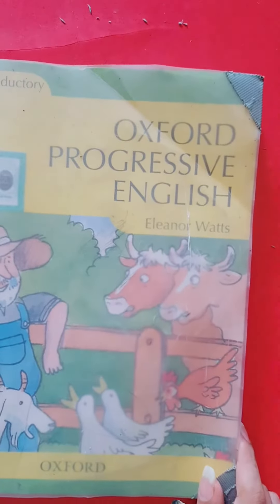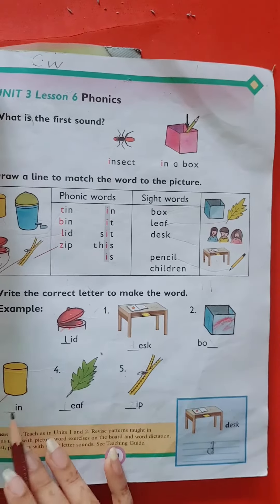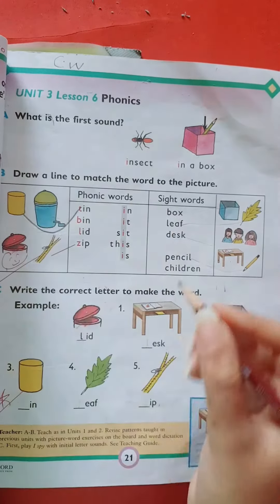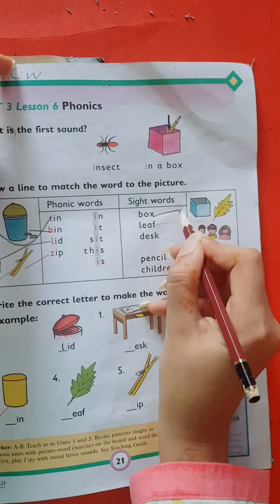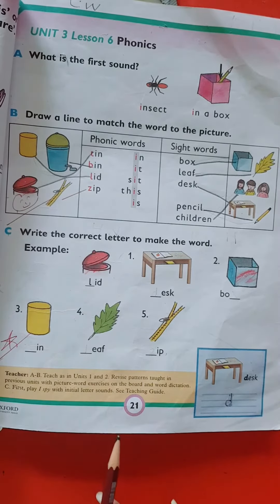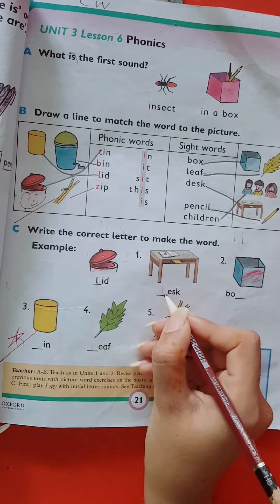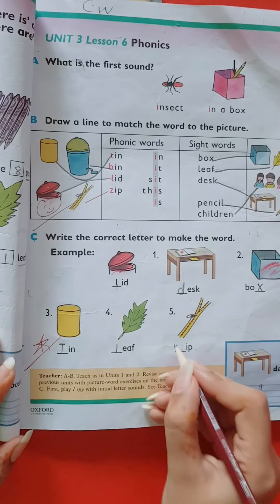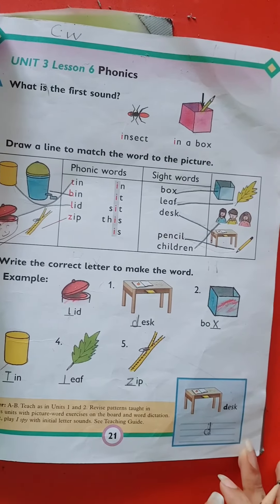Class Montessori III English